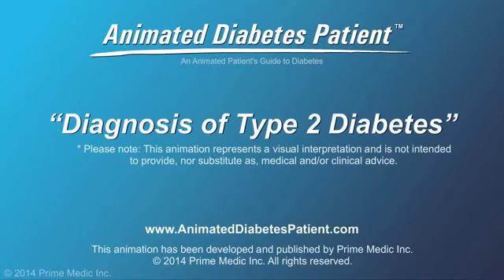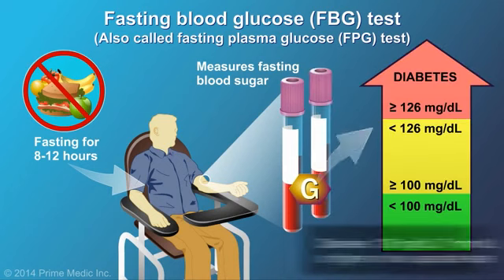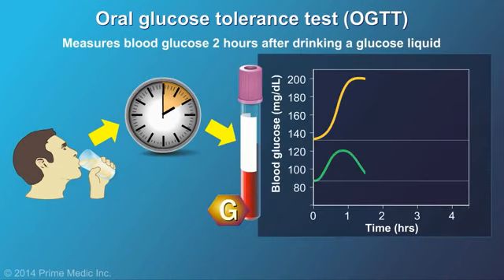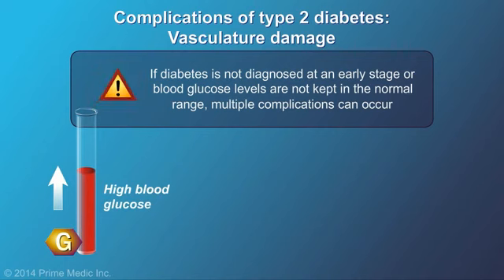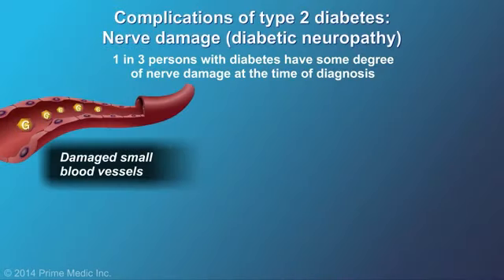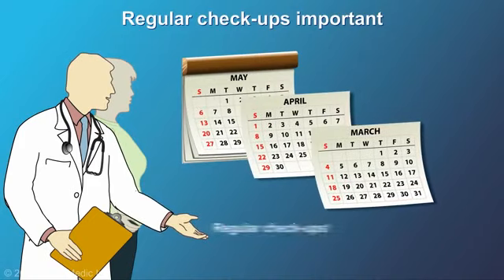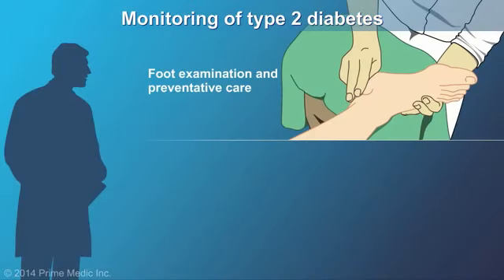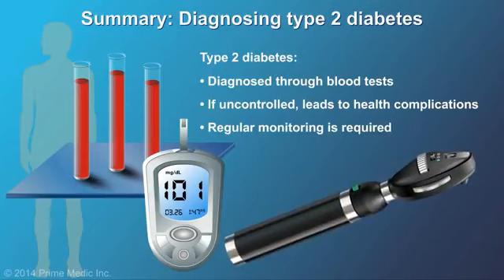Demystifying Diabetes: Diagnosing Type 1 and Type 2 Diabetes Made Simple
Understanding the different types of diabetes is crucial for effective diagnosis and treatment. In this informative video, we unravel the complexities of Type 1 and Type 2 diabetes and guide you through the diagnostic process. Discover the key differences between these two forms of diabetes and learn about the specific tests, symptoms, and risk factors associated with each. Whether you're a healthcare professional or someone seeking answers, this video equips you with the knowledge to confidently identify and differentiate between Type 1 and Type 2 diabetes. Watch now and demystify the diagnosis of these prevalent conditions.